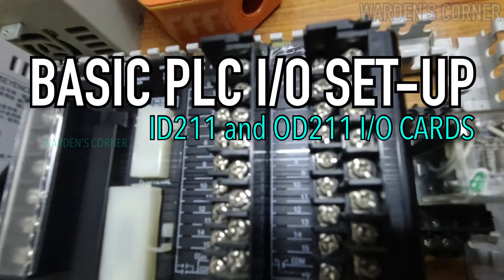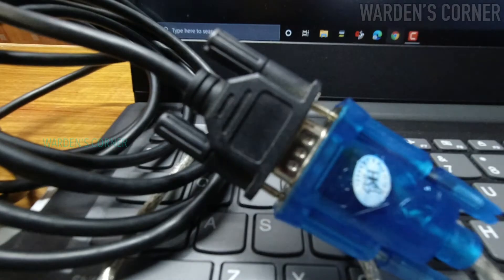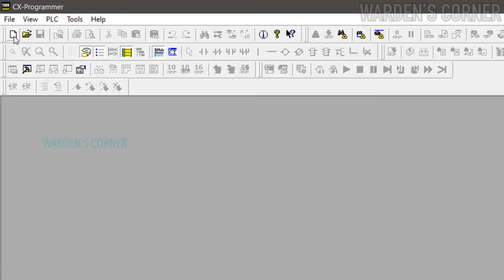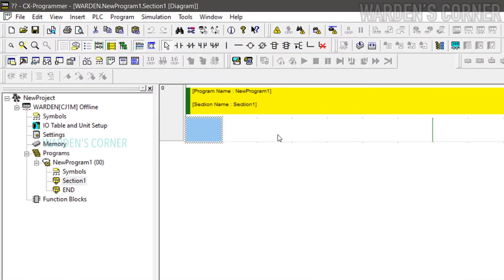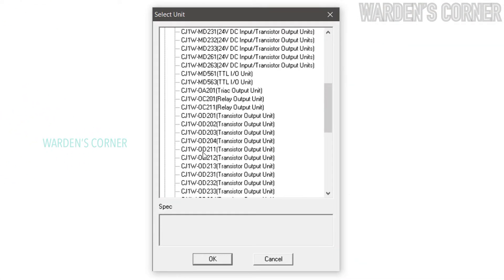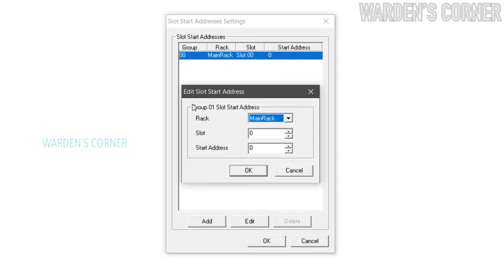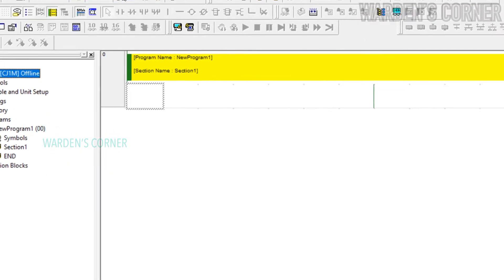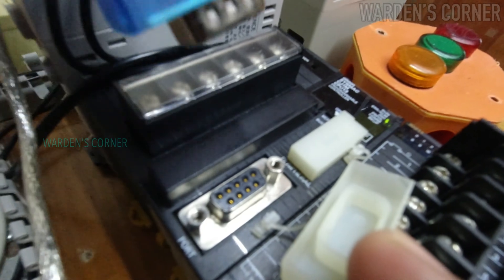OMRON CJ1M | PLC I/O CARDS SET-UP | ID211 | OD211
Content/s:
a) PLC Set-up
b) ID211 and OD211 Cards Set-up